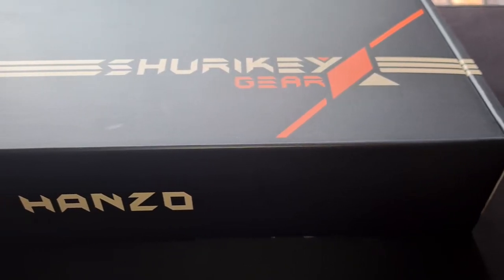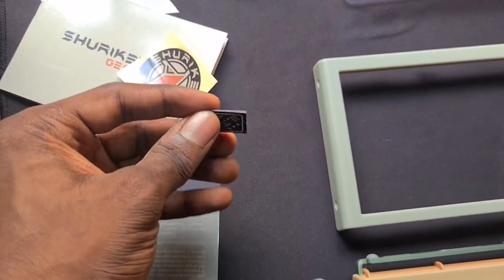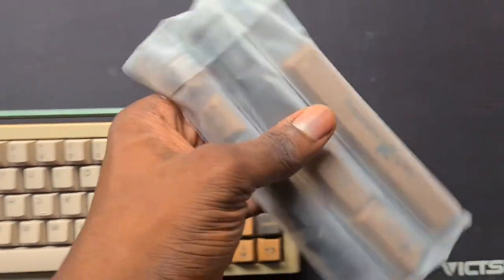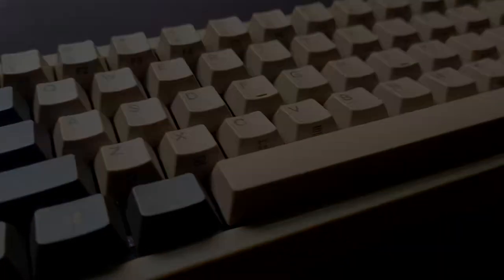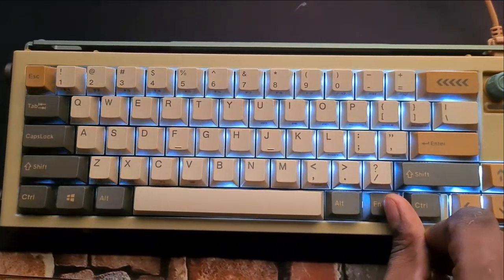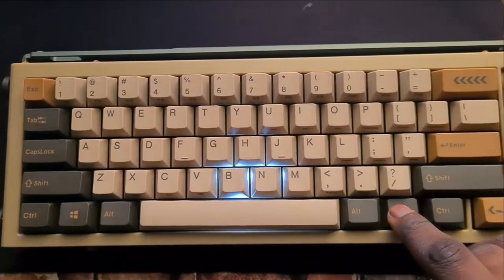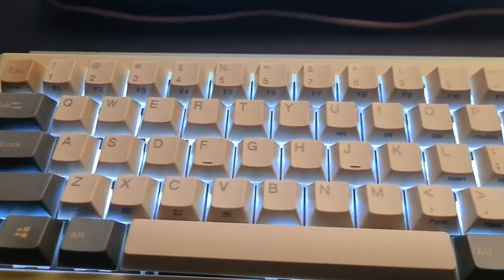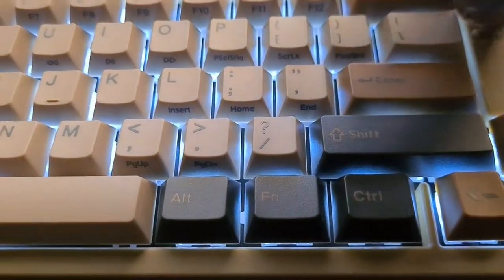The Best Keyboard Under $50 || Shurikey Gear Hanzo 002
The shurikey Gear Hanzo is a 65% non hot-swappable keyboard with wired and Bluetooth connectivity modes. The model in this video uses the sakura linear switches from varmilo, and is currently discounted from $124 ot $49

Pros:
Abs plastic keycaps (doubleshot)
- Varmilo v2 switches,
- Very bright backlight
- Wired and Bluetooth connection
- ~1month battery life on a full charge
- Feels solid and really heafty
- 2 nobs
- Looks retro
- No software. Plug and play

Cons:
- No rgb and north facing leds
- Keys and knobs not remappable
- Not hot-swappable